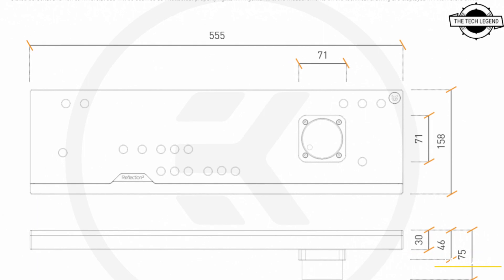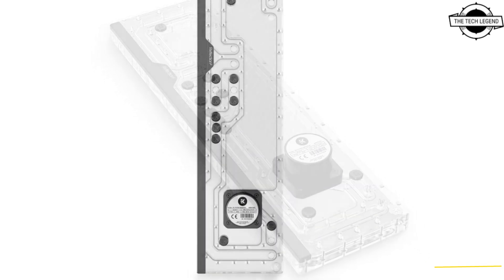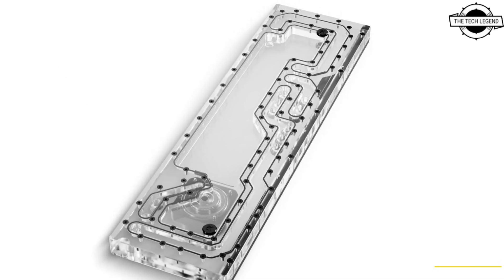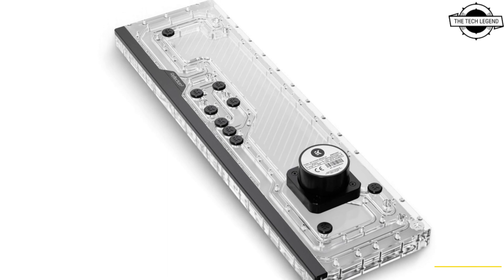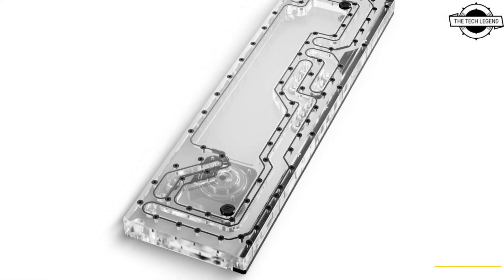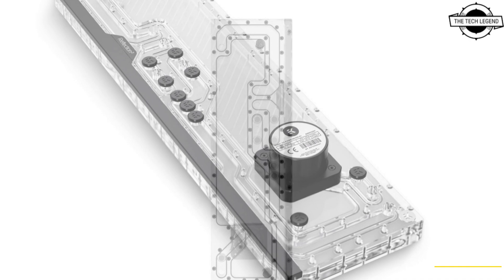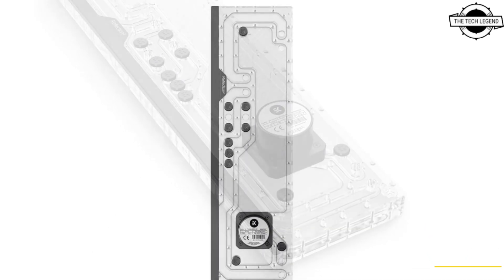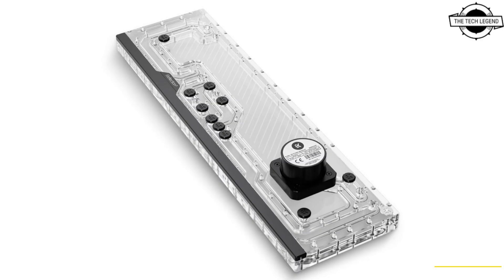EK-Quantum Reflection² Distro Plate Launched For Lian Li V3000 PLUS Case - All Spec, Features & More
PRODUCT BRAND STORE AMAZON

EK, the premium water-cooling gear manufacturer, is proud to announce the launch of their latest product, the EK-Quantum Reflection² V3000 Plus D5 PWM D-RGB - Plexi distribution plate explicitly designed for the LIAN LI V3000 PLUS chassis. This distribution plate offers cutting-edge water-cooling technology by incorporating the latest 3rd-generation SATA-powered D5 pump, effectively reducing the need for extra 4-pin Molex cables. The Reflection² series distribution plates adhere to the EK-Matrix7 standard, ensuring compatibility and effortless integration. The EK-Quantum Reflection² V3000 Plus D5 PWM D-RGB - Plexi is a custom water-cooling reservoir, routing, and pump solution. Its sleek design and see-through plexiglass construction allow you to showcase the mesmerizing coolant flow, creating a stunning visual centerpiece. Crafted with meticulous precision using state-of-the-art CNC machining techniques, the plexiglass on the distribution plate is fashioned from high-quality glass-like acrylic material. This intricate manufacturing process ensures impeccable accuracy and a flawless finish, resulting in a distribution plate that provides advanced water-cooling capabilities and showcases unparalleled craftsmanship and attention to detail that provide unrivaled aesthetics.